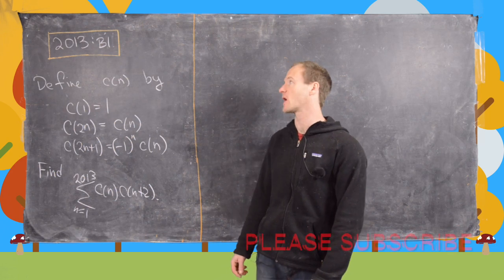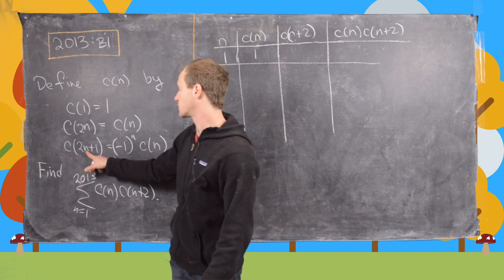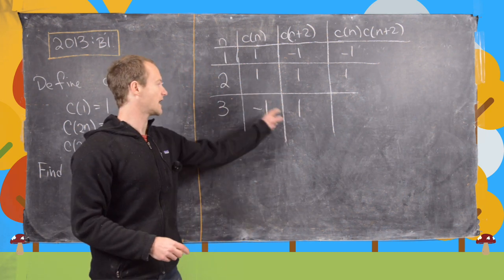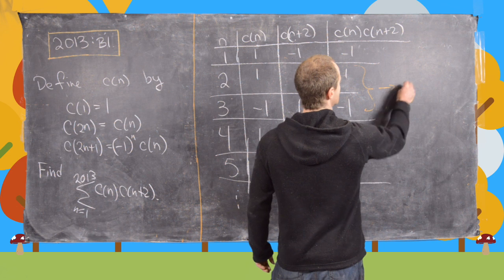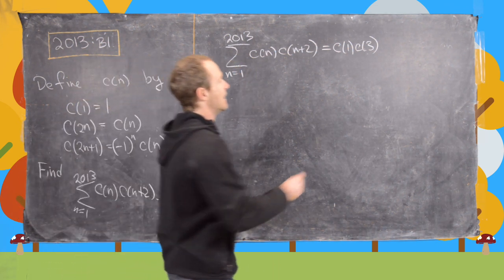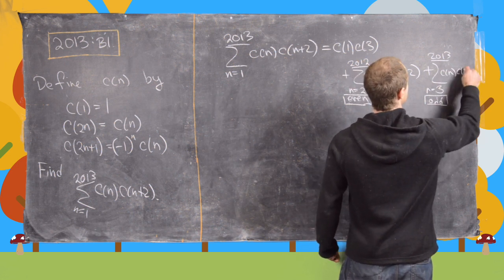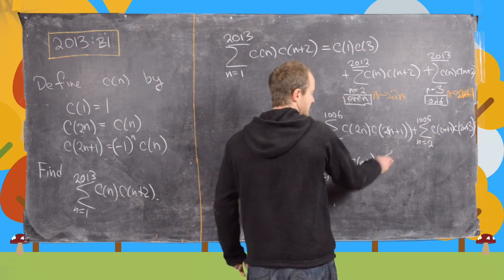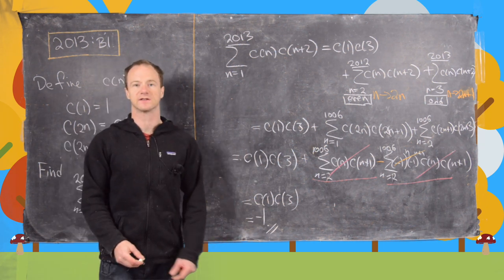Putnam Exam | 2013: B1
We present a solution to question B1 from the 2013 William Lowell Putnam Mathematical Competition.